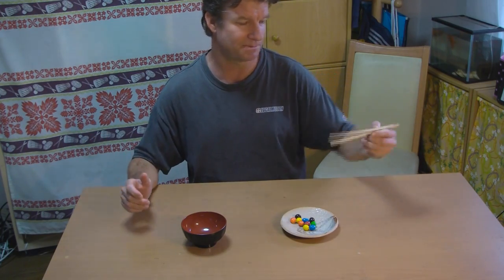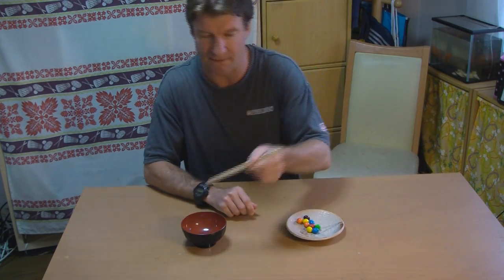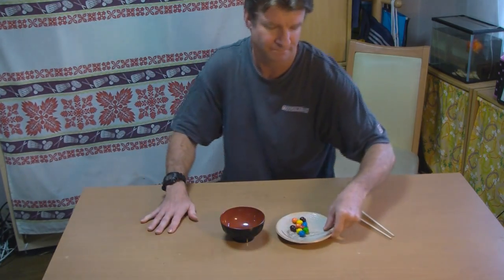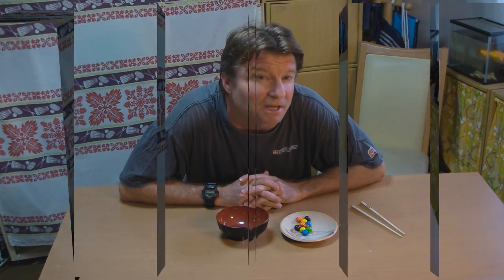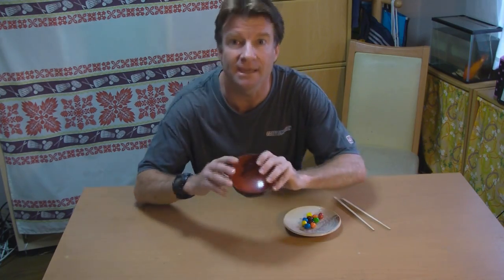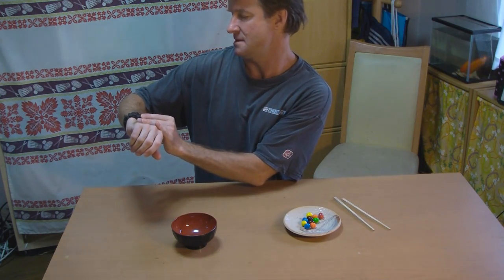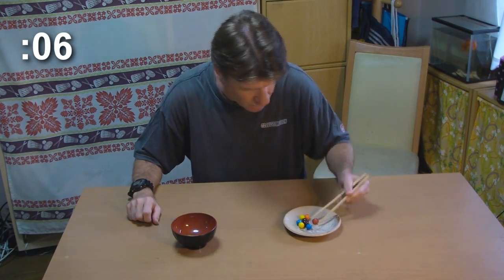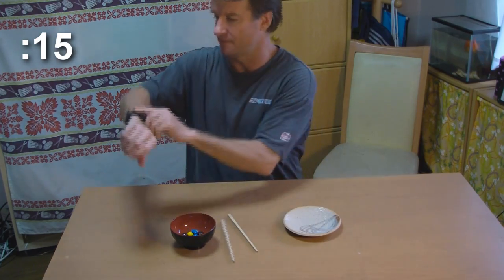Chopsticks Challenge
Using Chopsticks, how fast can you move ten objects from a plate into a bowl?  Give it a try and make a video response.